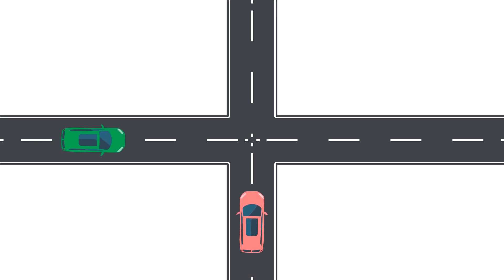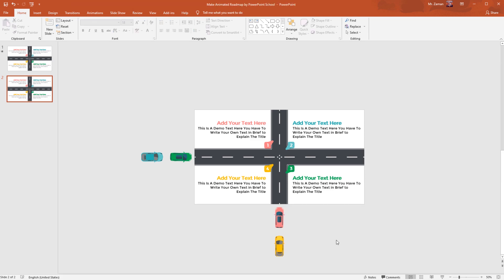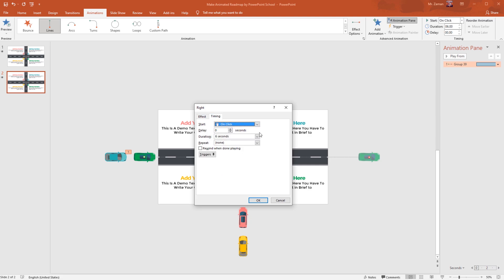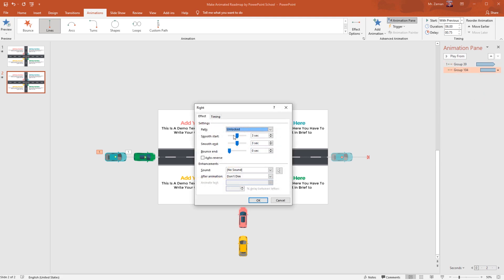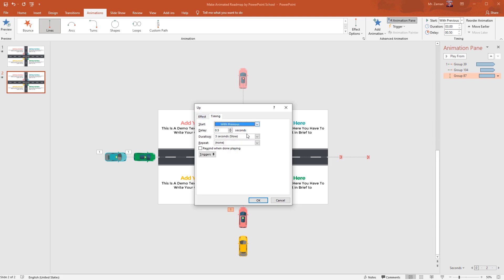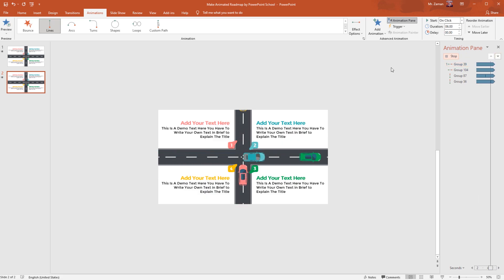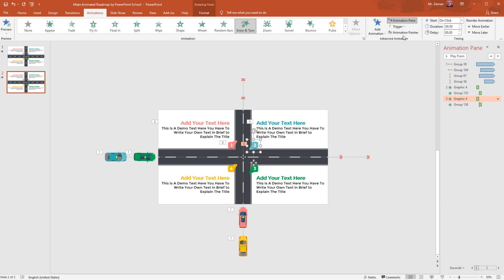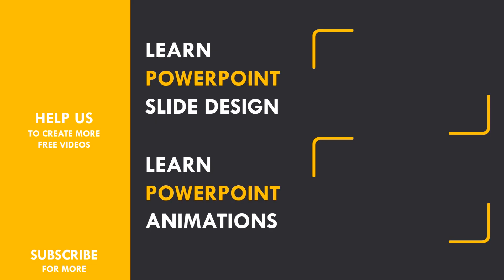Make Animated Roadmap PowerPoint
This animated roadmap PowerPoint slide looks very unique and you can see that we have added the animations in a way so that the vehicles must not clash with each other. In this video we are only focusing on the animation part.